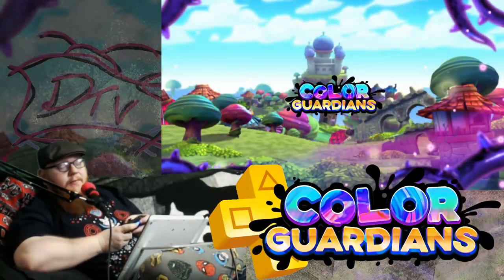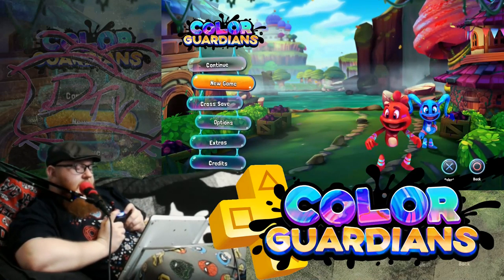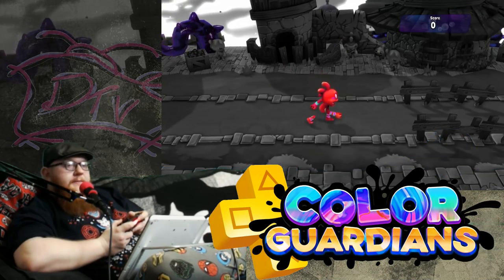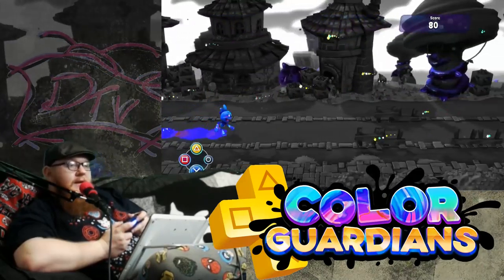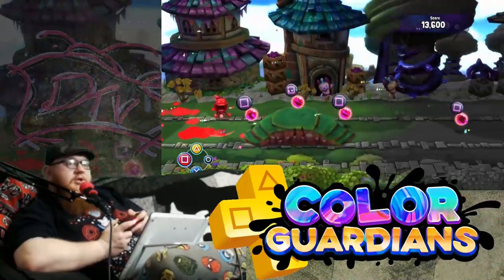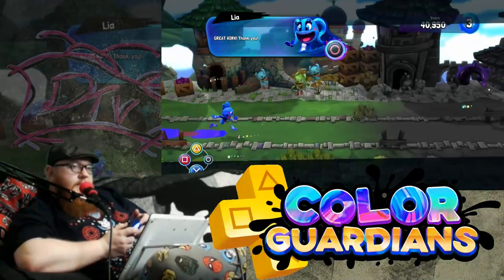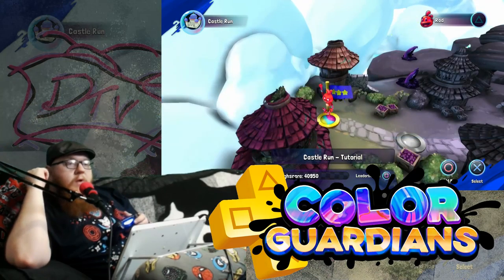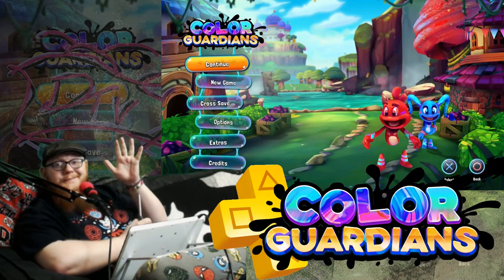Cold Open - PS+ Dec 2016 - Color Guardians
PS+ Time again PSN fans and what do we have this month? ColorGuardians a lane running colour collecting game. Honestly id rather be playing the Qurare mini game that does exactly the same thing just not as well.